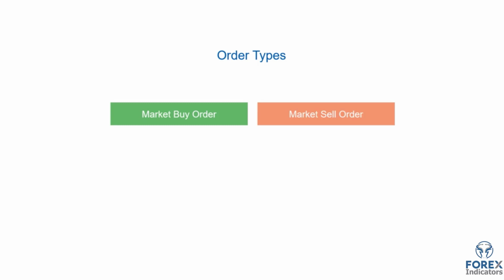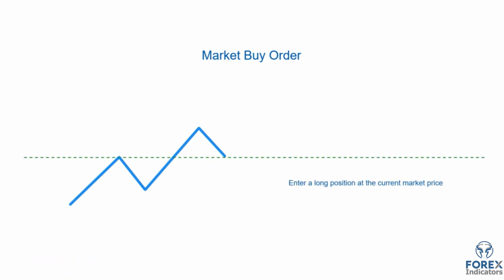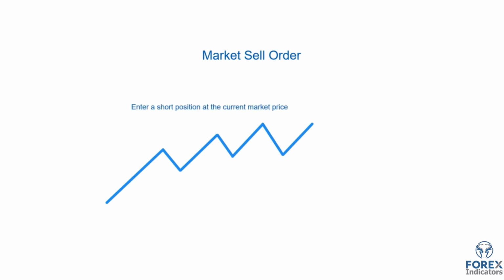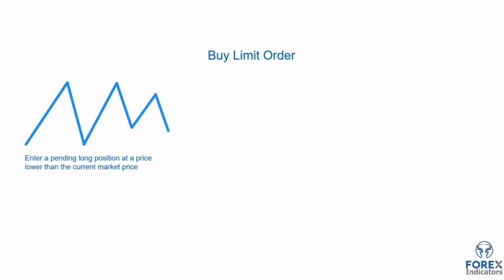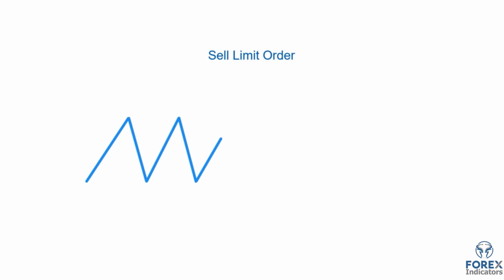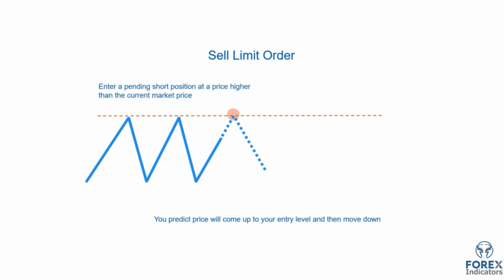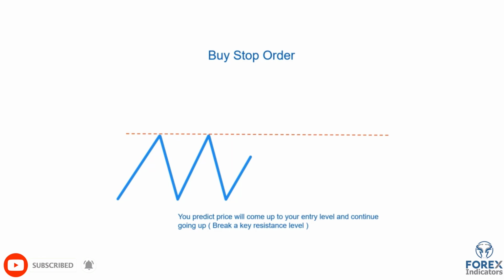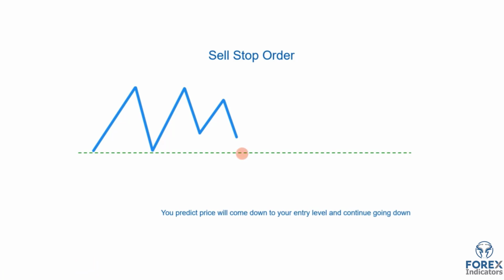Types of Forex Orders || What are the different types of orders forex trading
Fundamental Analysis?